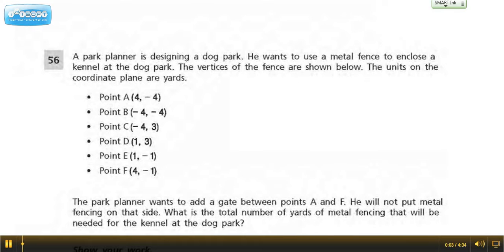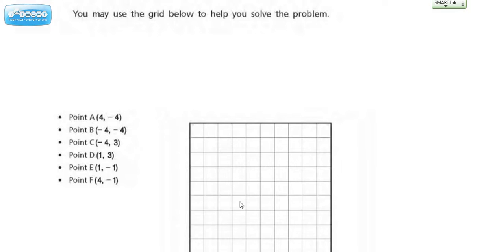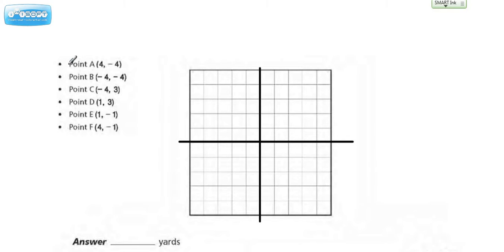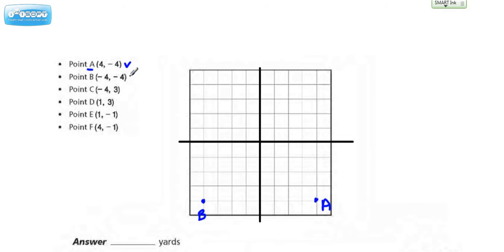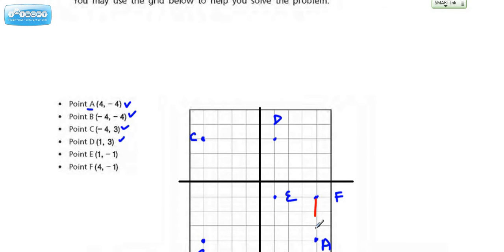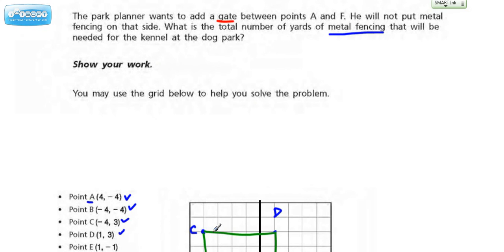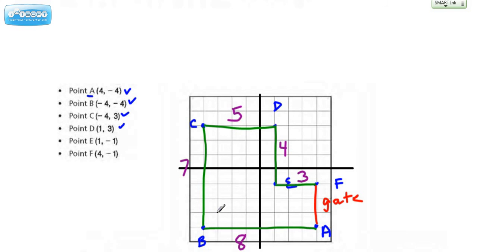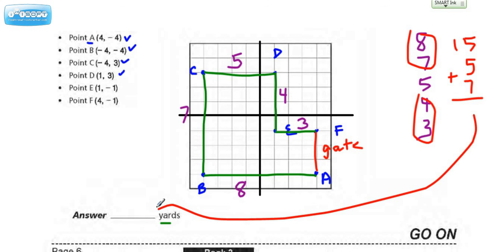#56 2016 Book 3 NYS Math 6 Released Questions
Plot points on a coordinate plane, then calculate perimeter.